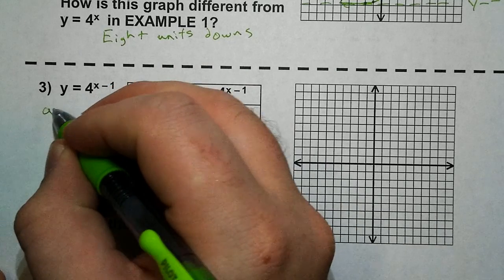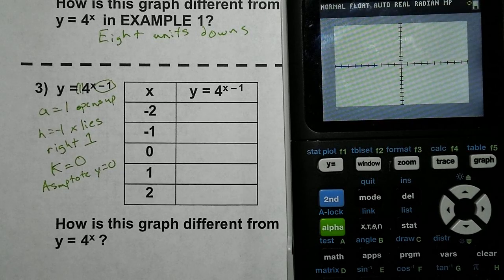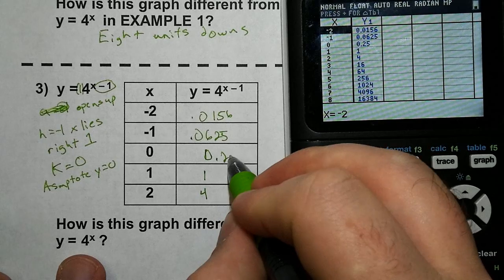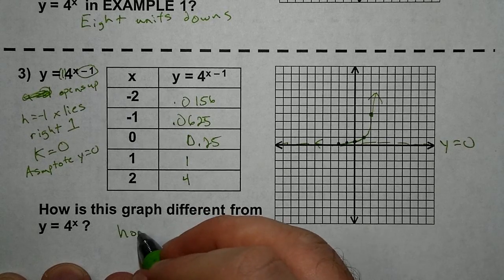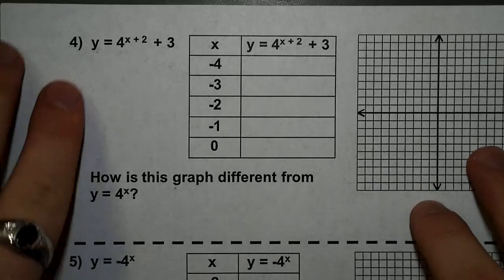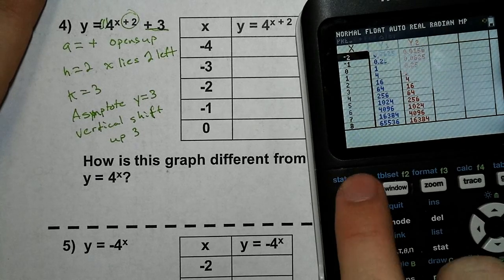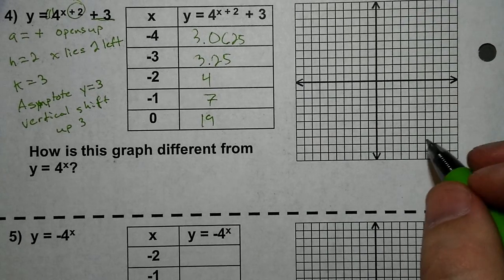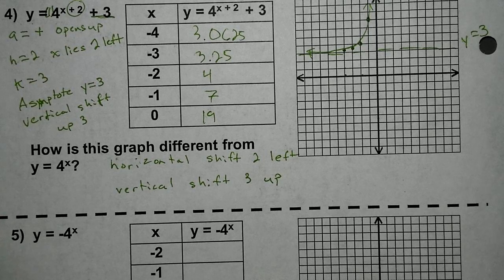More Exponential Graphing Notes Part 3